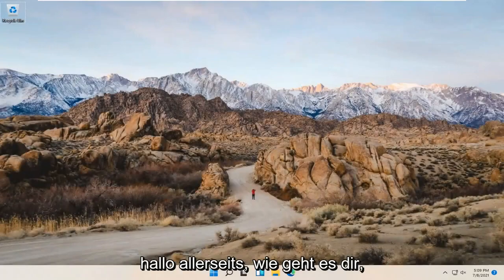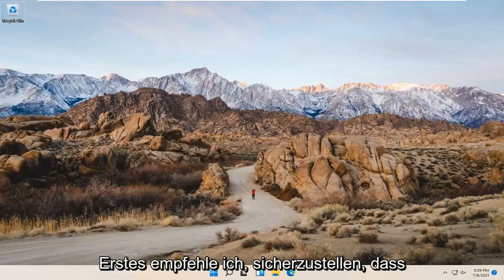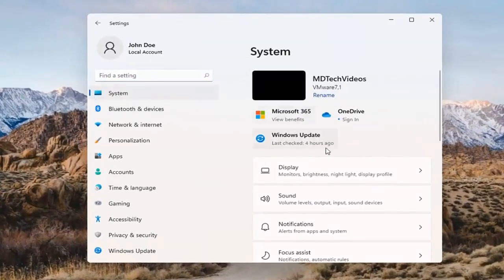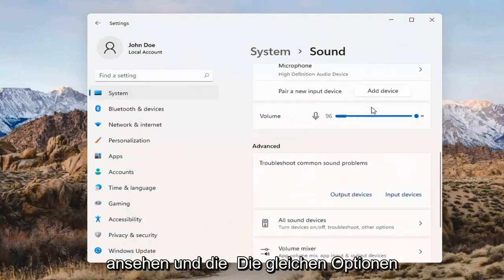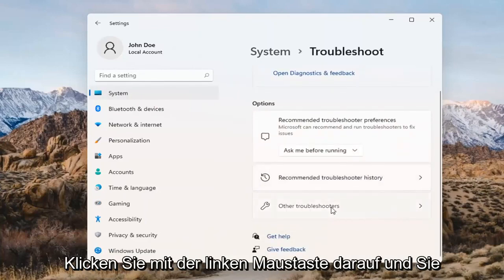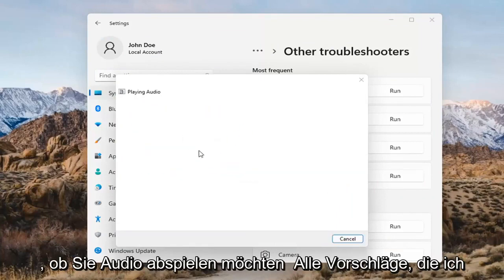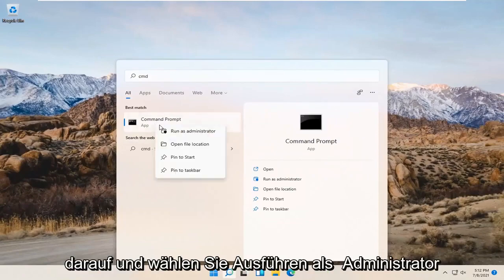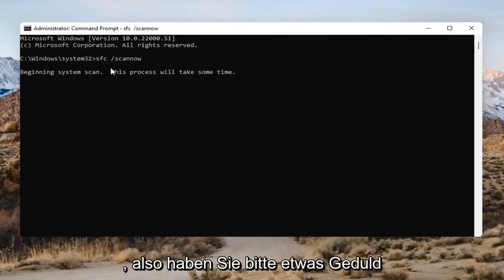Keinen Ton (Windows 11) Fixen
So beheben Sie keine Audio-Sound-Probleme in Windows 11

Diese Audioprobleme können dazu führen, dass Benutzer keine Videos abspielen, bestimmte Apps verwenden oder überhaupt etwas über ihre Lautsprecher hören können. Das macht keinen Spaß, besonders wenn Sie sich mit den neuen Funktionen des Betriebssystems vertraut machen. Lassen Sie uns also einige Fehlerbehebungen durchführen. Hier sind die Möglichkeiten, wie Sie Windows 11-Audioprobleme beheben können, um das gefürchtete Geräusch der Stille zu entfernen.

Während Hardwareprobleme manchmal für Soundausfälle verantwortlich sind, ist die Software meistens der Schuldige. Große Windows-11-Updates fügen beispielsweise viele neue Funktionen hinzu, können aber auch neue Probleme hinzufügen. Der Patch kann mit älteren Audiotreibern oder mit der Software Ihres Soundkartenherstellers in Konflikt geraten.

Aufgrund von Konflikten mit externer Hardware und Windows-Software, hauptsächlich auf Hardware von Drittanbietern, kann es bei Windows-Benutzern zu gedämpftem Audio in Windows 11 kommen. In diesem Tutorial erfahren Sie, wie Sie das Audioproblem in Windows 11 beheben können.